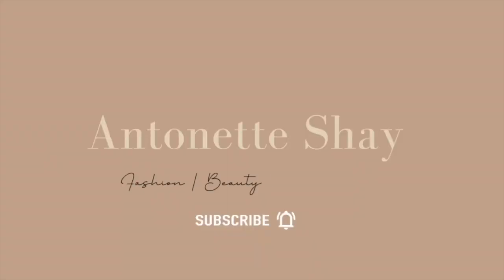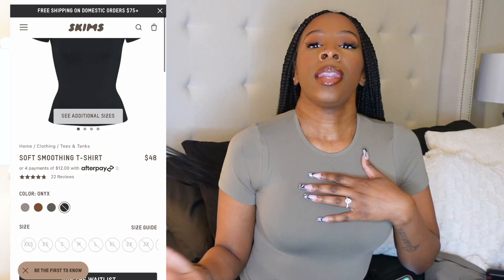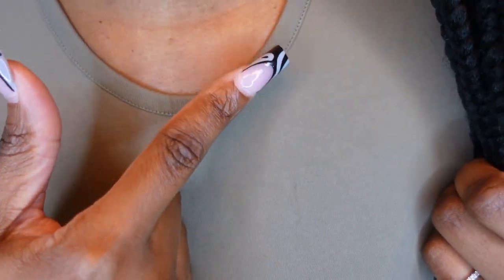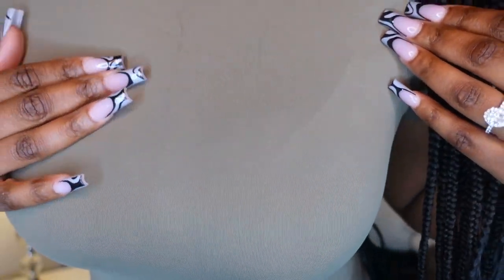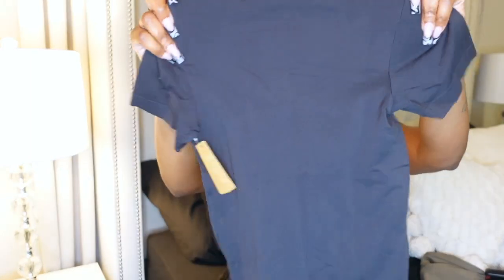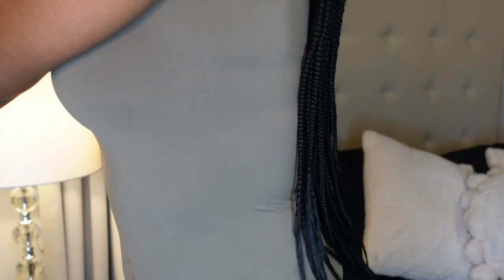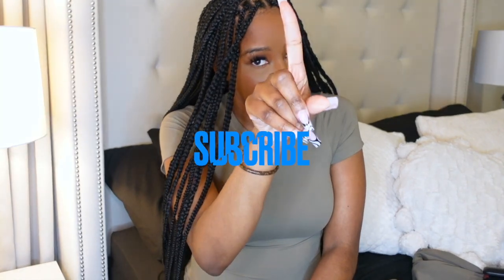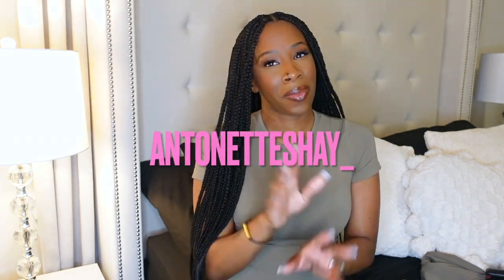*VERY HONEST* SKIMS SOFT SMOOTHING COLLECTION REVIEW + TRY ON | Antonette Shay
Heyyy! I picked up some tops from the Skims Soft Smoothing Seamless Collection. These can be essential to your spring/summer wardrobe as luxe basics. These are my initial thoughts so don't chew me up LOL. These skims tops are worth it and I absolutely love them. 10 out of 10 recommend.

**THESE TOPS ARE VERYYY STRETCHY BUT FITTING SO YOU CAN GO TRUE TO SIZE